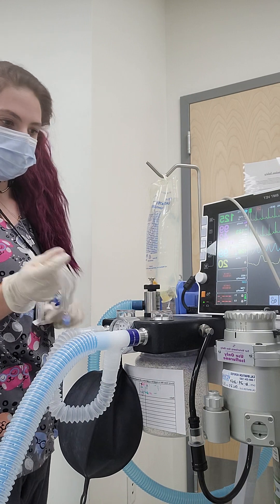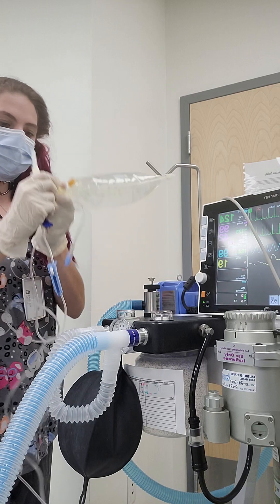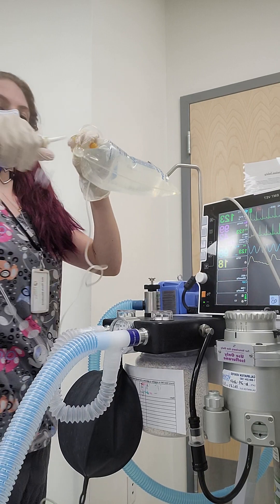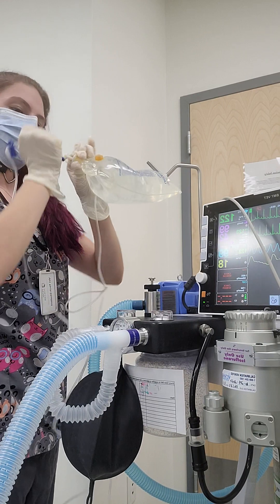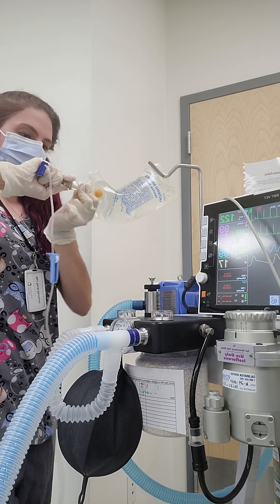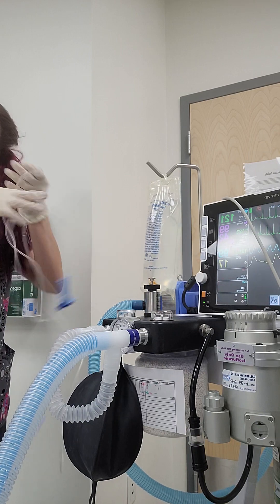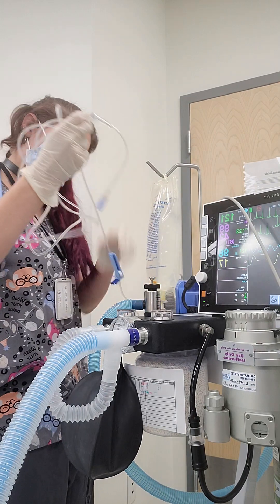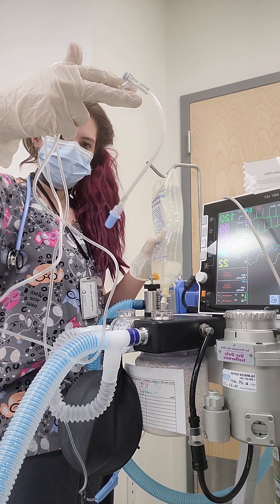Skill 13 setting up fluid pump